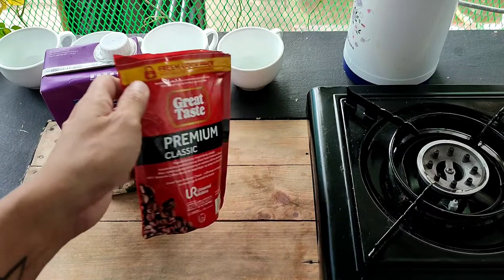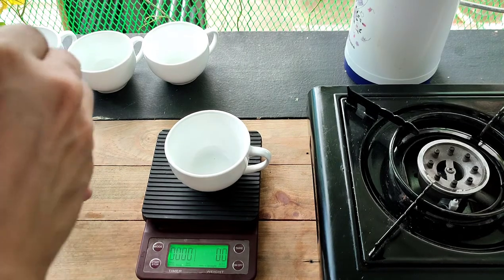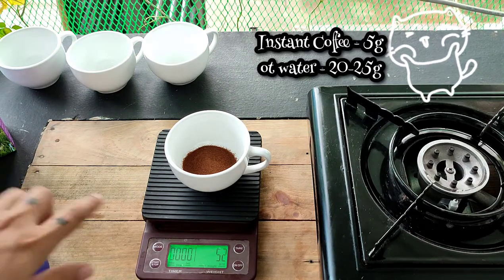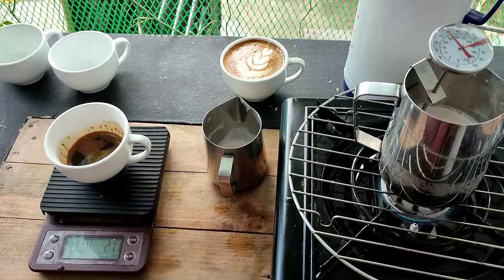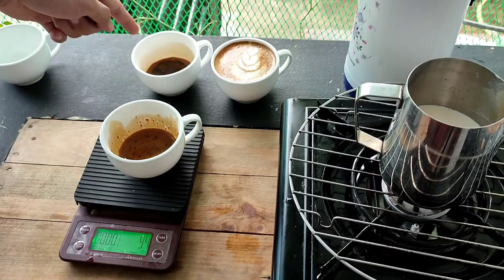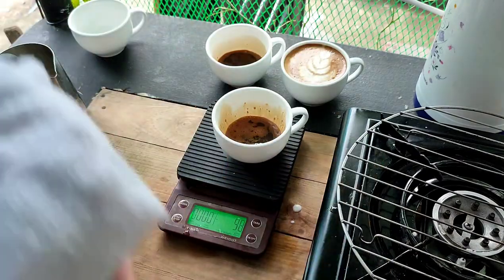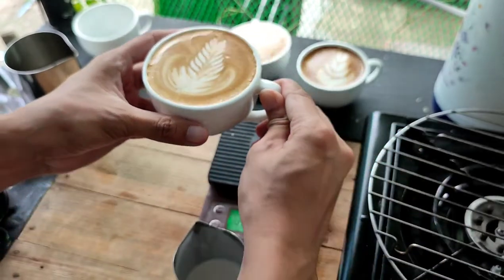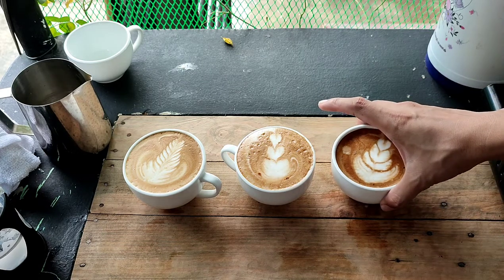How to use instant coffee for Latte art?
Hello mga Kapenalig, may nagtanong sa atin na kung pwede ba gamitin ang instant coffee for latte art, honestly di ko alam kasi di ko pa natry so sinubukan ko sya sa video na ito at ang bongga nya. haha. enjoy mga Kapenalig!!